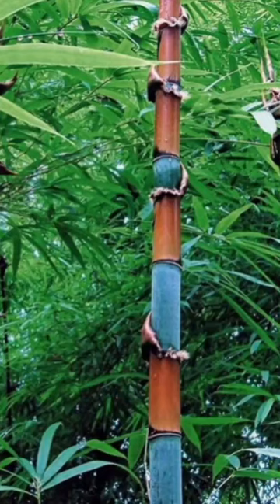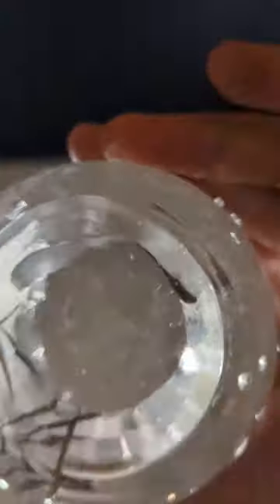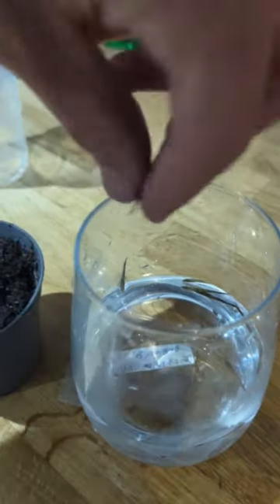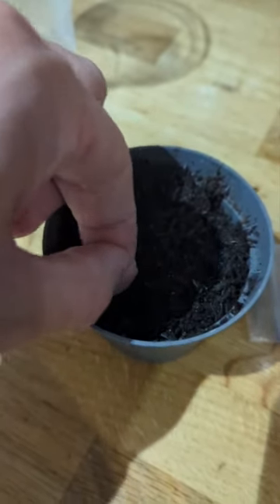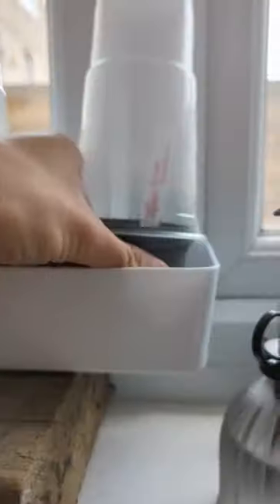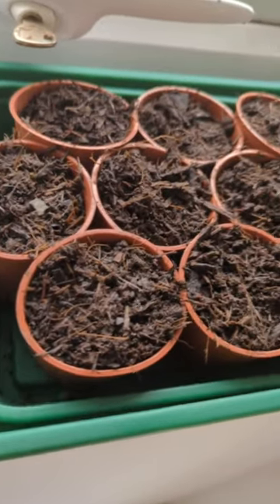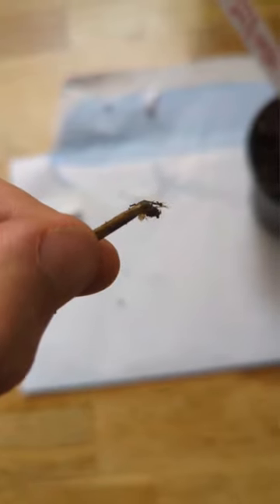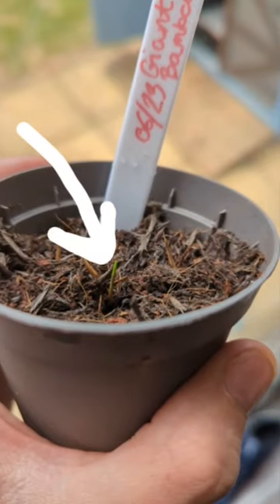Growing Giant Bamboo!